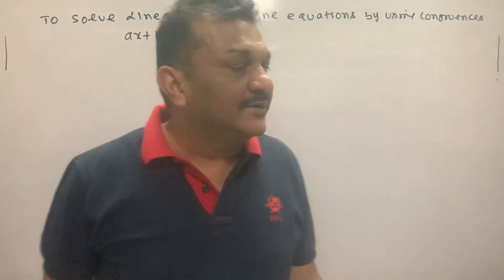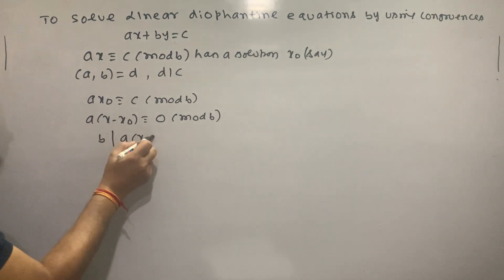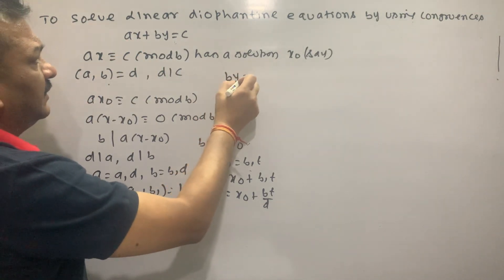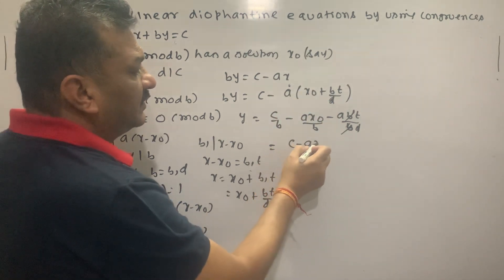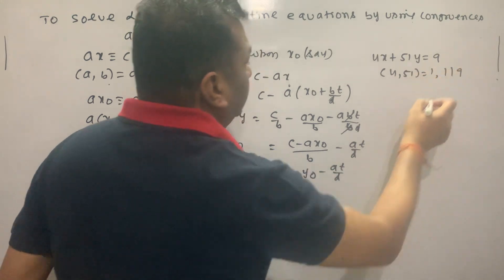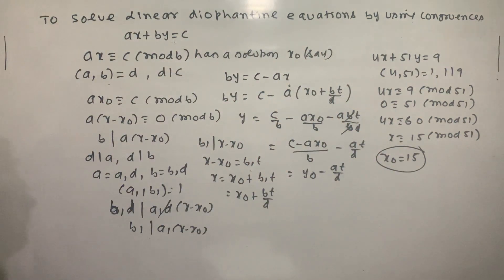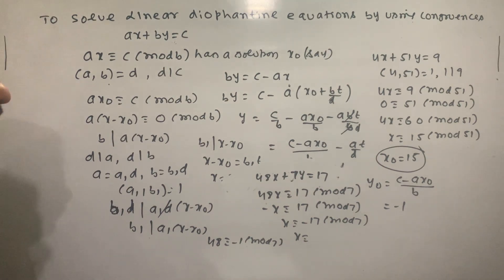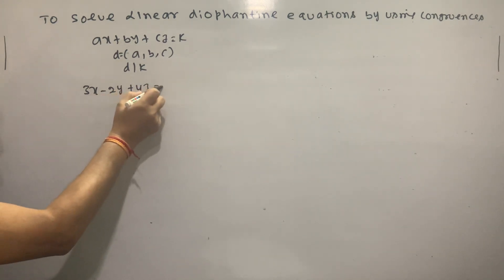Solve Linear Diophantine Equations By Using Linear Congruence | Lecture - 23